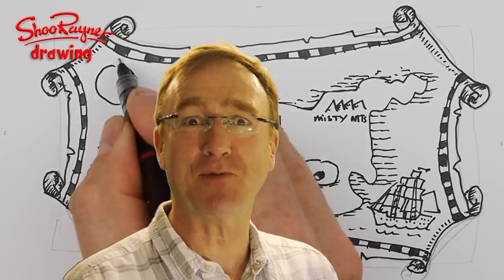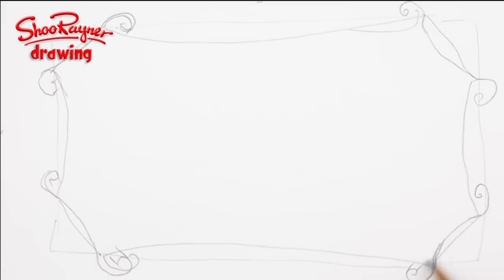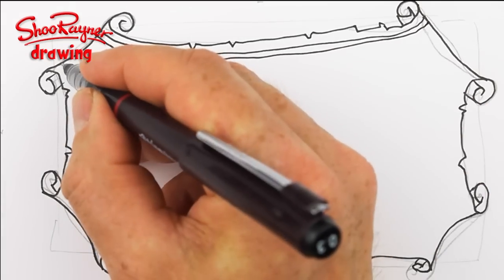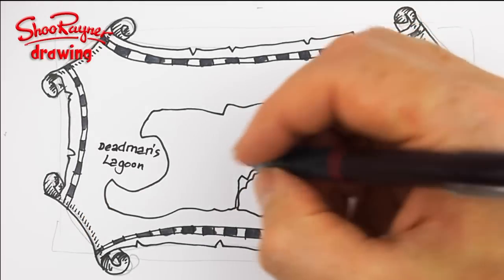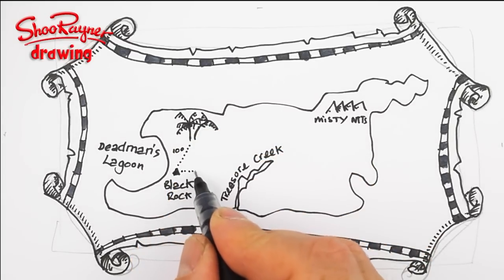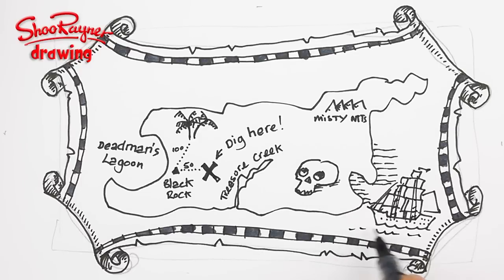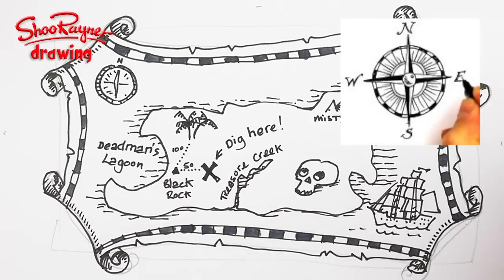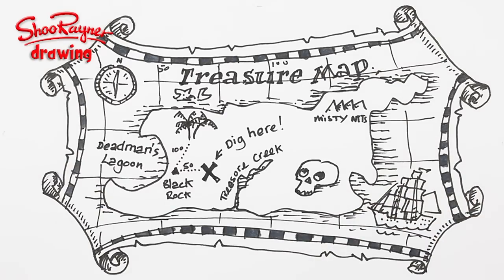How to Draw a Treasure Map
If you need to draw the Anchor and the Compass design you can find them here:

Learn How to Draw a Treasure Map with award winning illustrator, Shoo Rayner. See Shoo's books on amazon.com and on amazon.co.uk